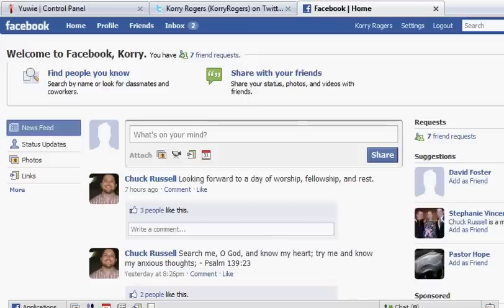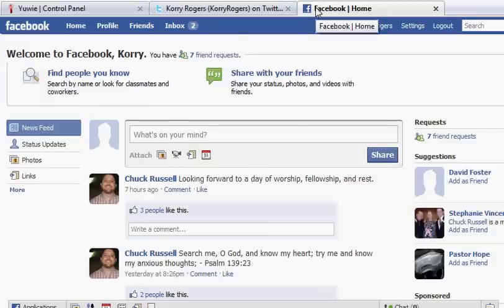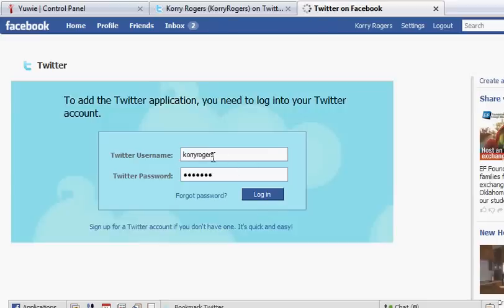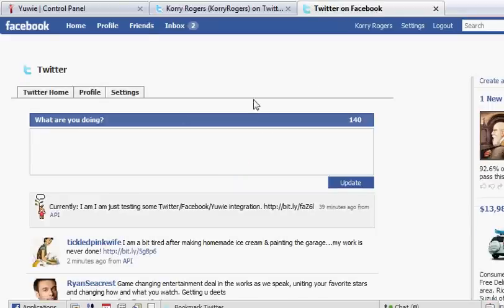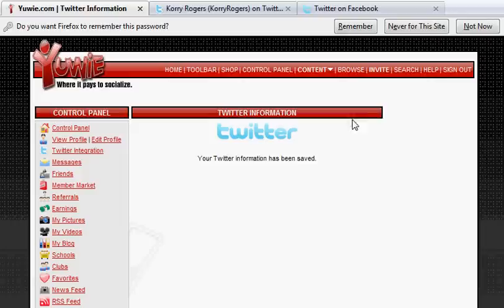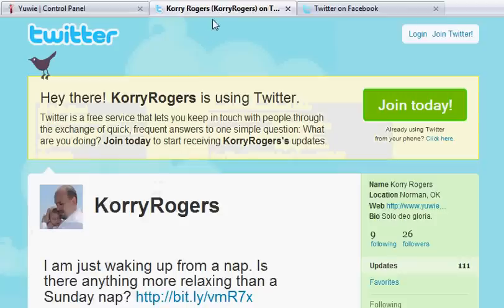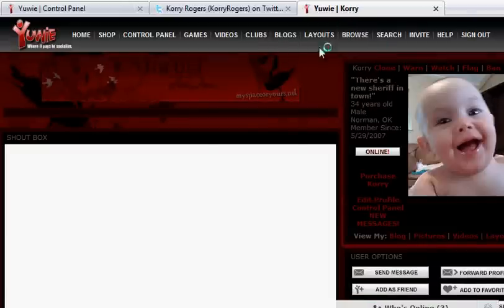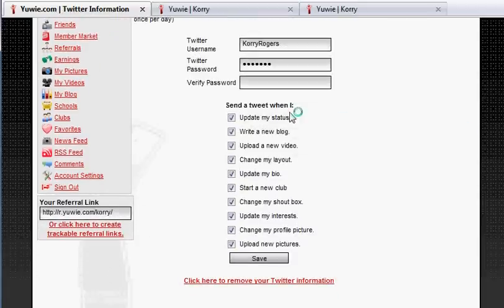Yuwie, Facebook, and Twitter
Here's a quick tutorial showing you how to integrate Yuwie with Facebook and Twitter.